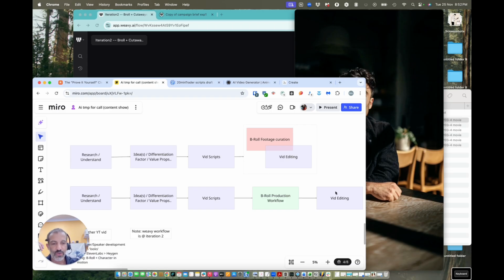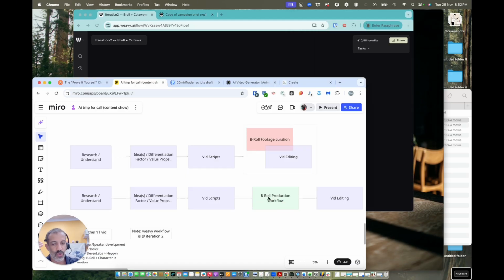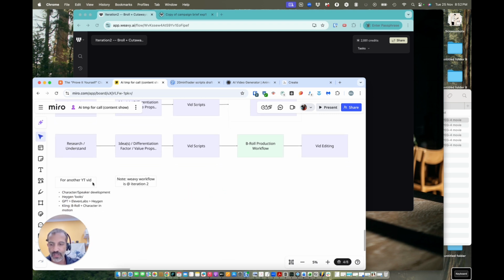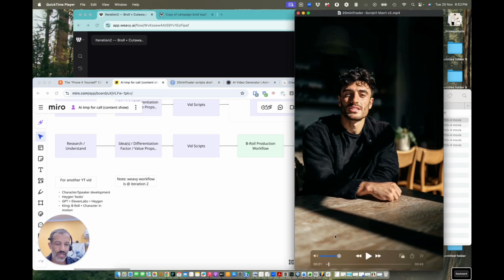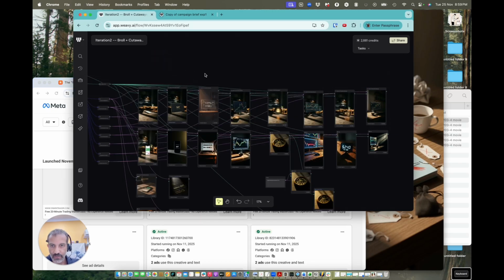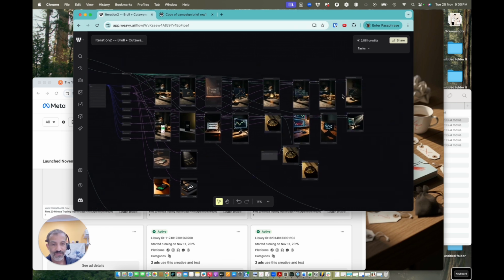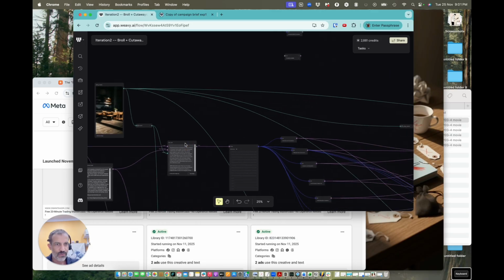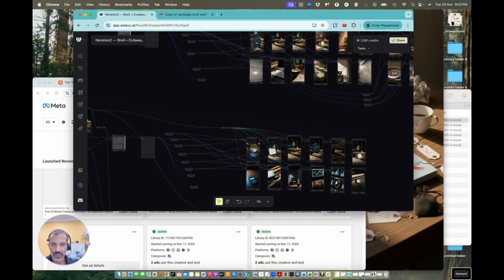Stop Searching Stock Sites: Weavy AI B-Roll Workflow | Part 1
How I use @figmaweave  to auto-generate B-roll ideas straight from a script, so I’m not stuck hunting Envato clips for hours.

In Part 1: my 3-shot buckets (talking head / character-in-action / B-roll), the “intelligent node” concept, and how many variations I go for.

Part 2 drops tomorrow. I'll go deeper on Claude vs GPT-5, temperature, and how I curate the keepers.